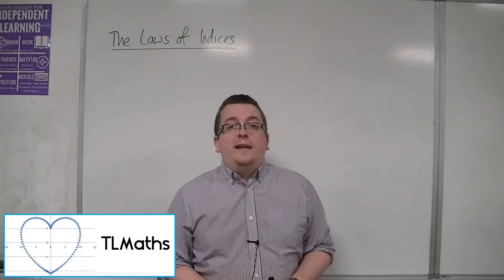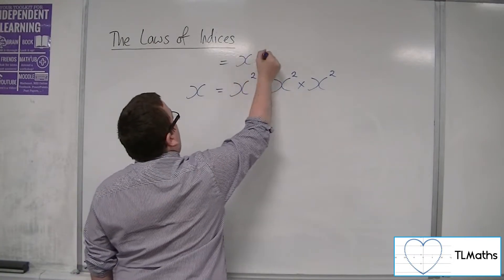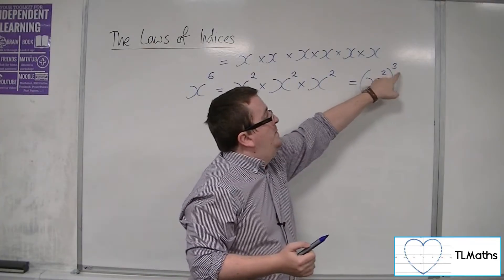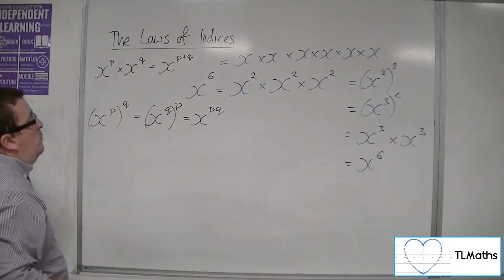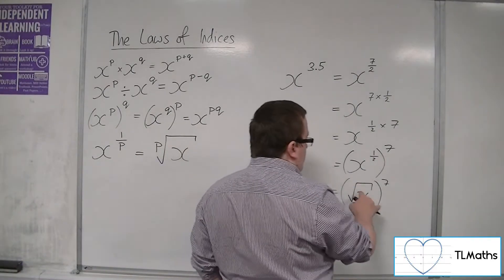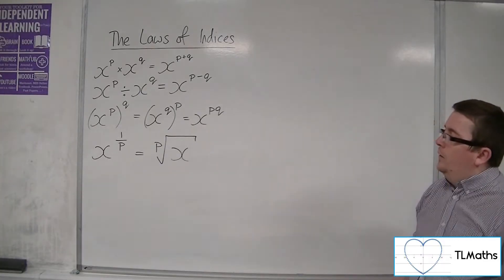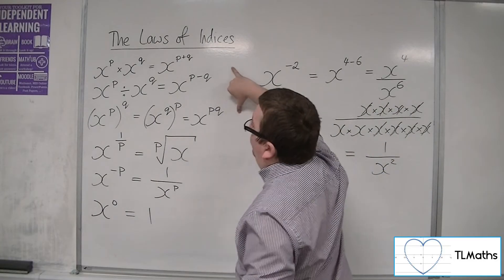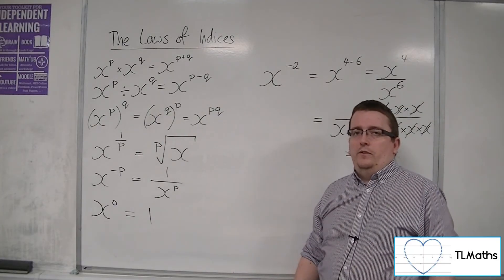A-Level Maths: B1-01 [Indices: The Laws of Indices]